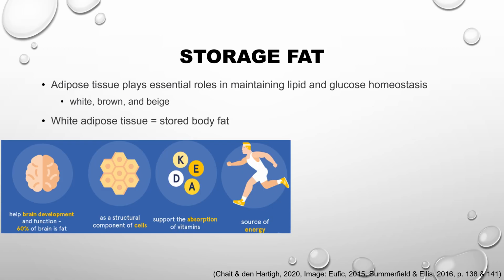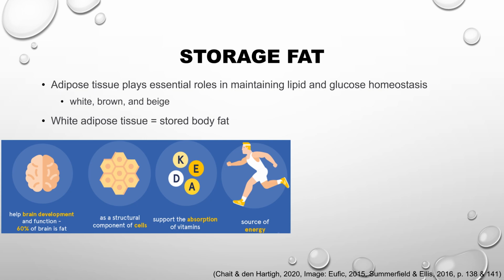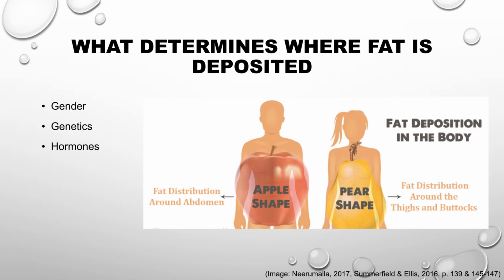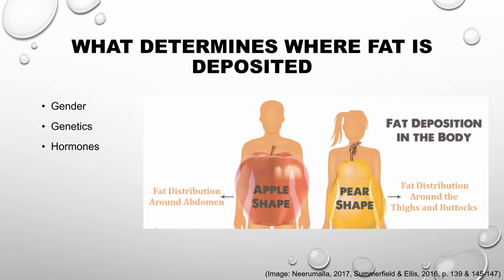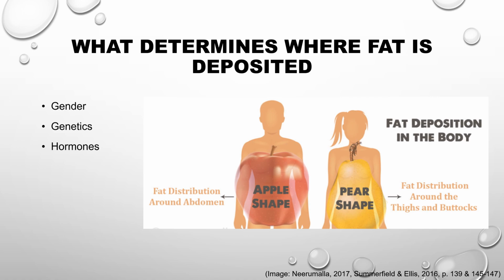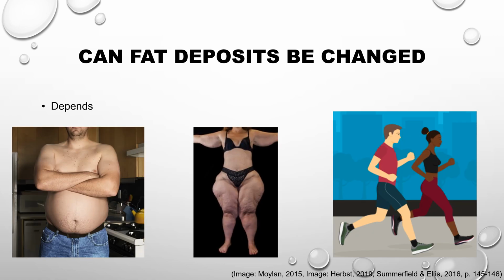Fat Deposition - HLTH 570